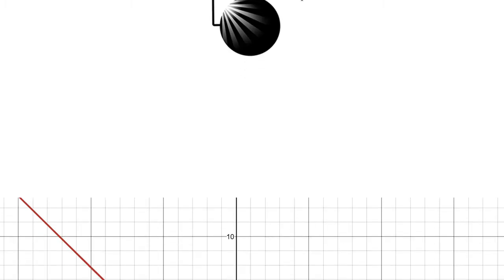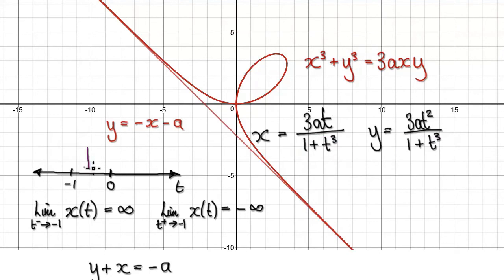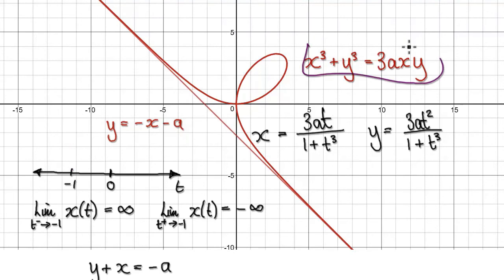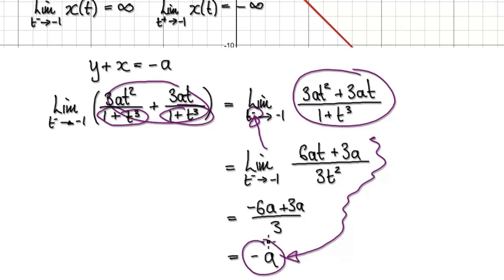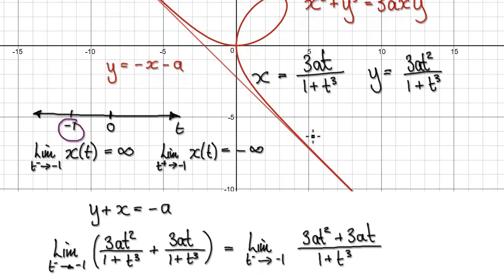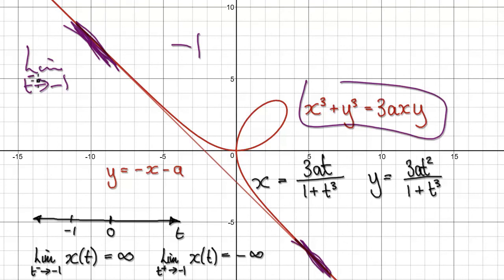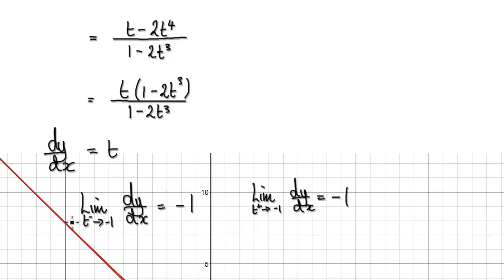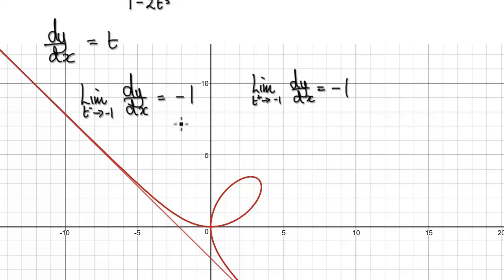Video 2069.13 - Folium of Descartes - Asymptote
Mistake in video at time 6.27.

Folium of Descartes - Asymptote